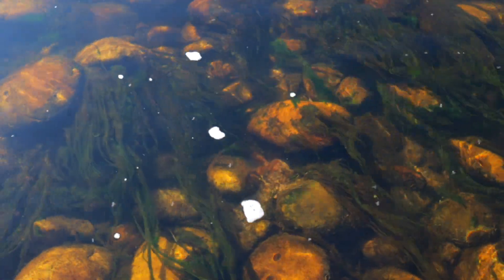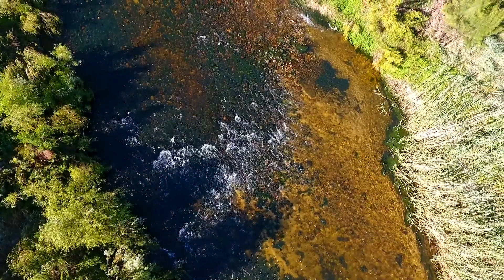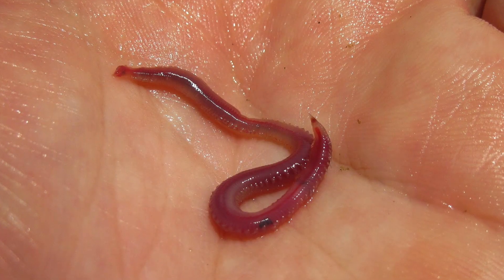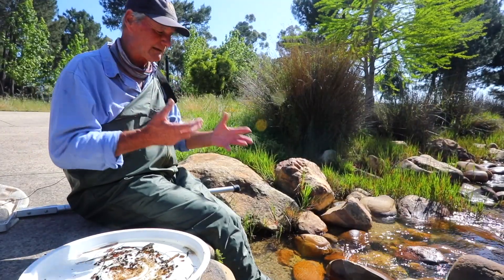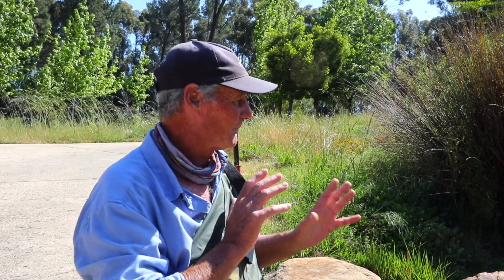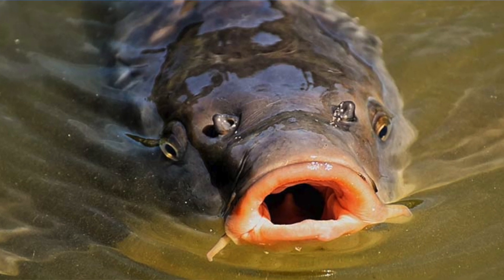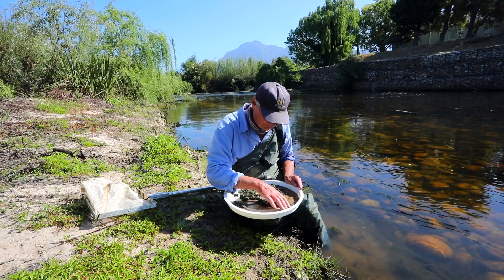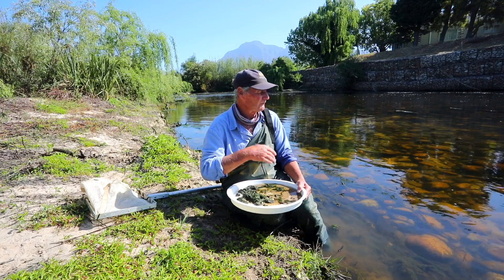Water of life | Environmental Projects on Val de Vie Estate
Leave no rock unturned - take a closer look at the small creatures and different forms of life in the lakes and waterways across the Val de Vie Estate.